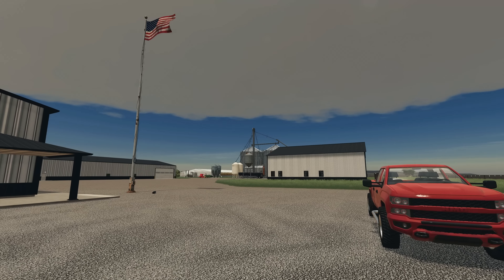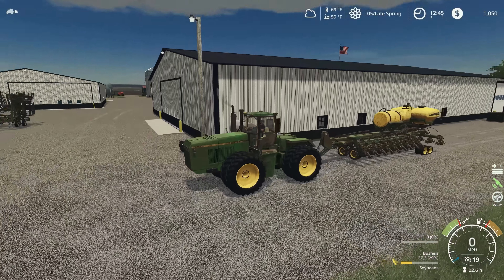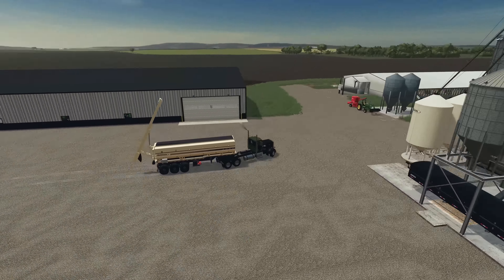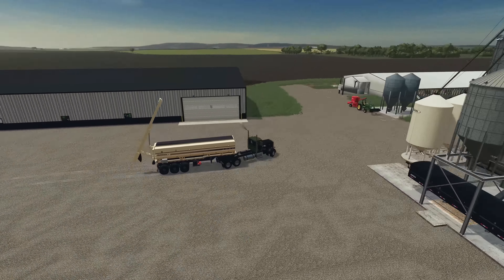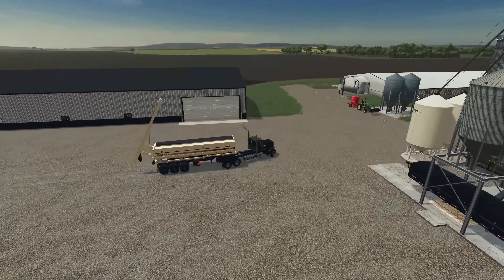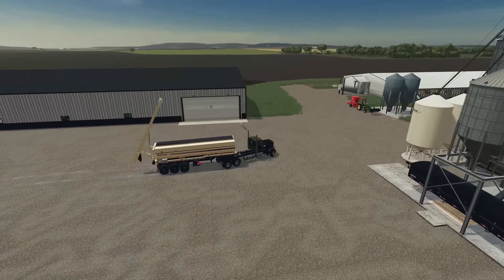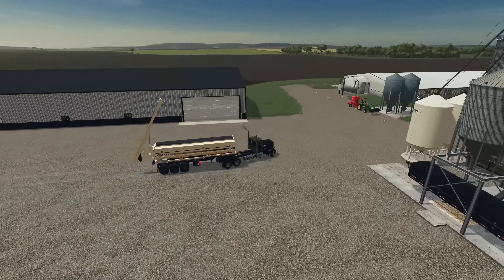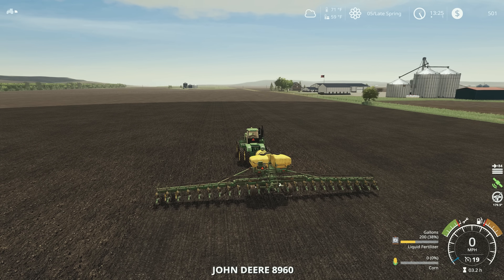Applying liquid fertilizer while planting corn with Precision Farming DLC - Flint Hills - EP7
Taking a closer look at how Precision Farming works when applying liquid fertilizer during planting.

Trying out the new Precision Farming DLC on "Flint Hills"  by JS Mapping.  This map is based on real terrain data from Fairbank, IA.  I used a real life hog farm I worked on in Southern MN for inspiration for the farm yard layout.